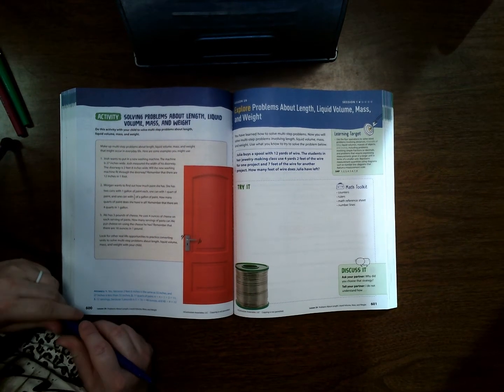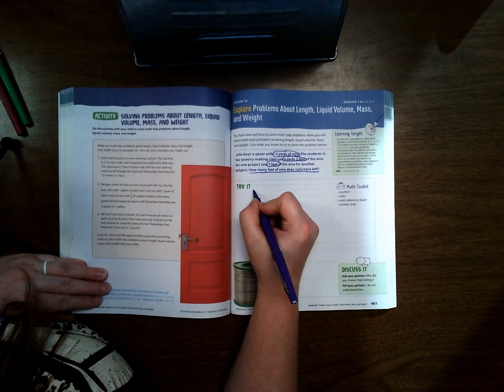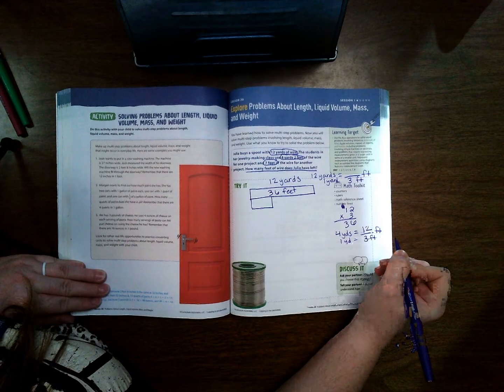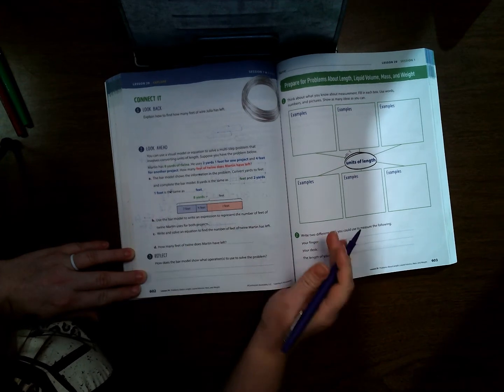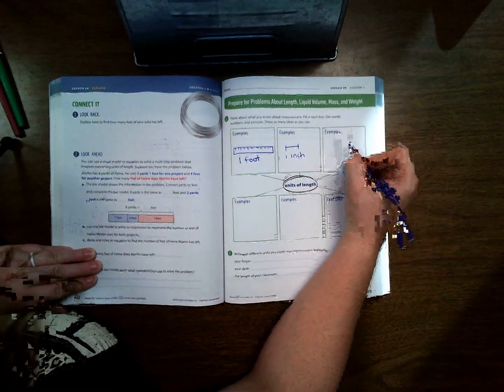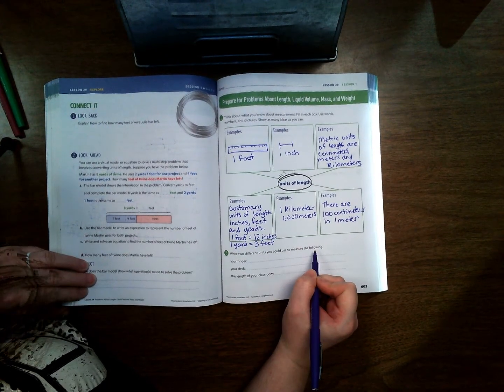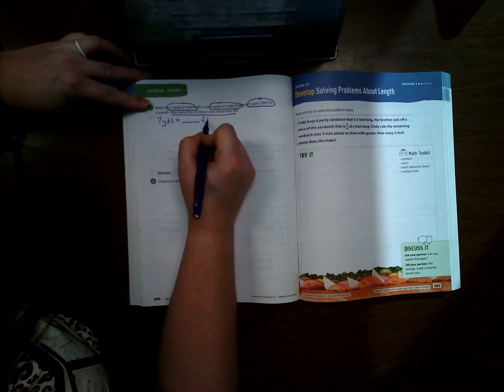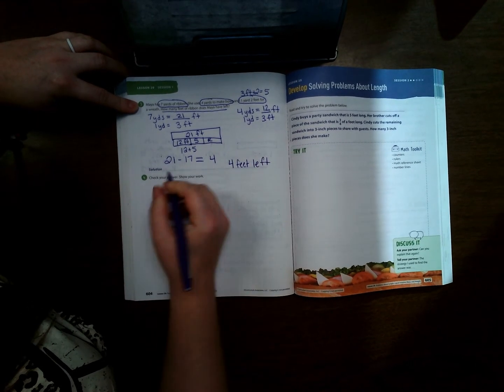Lesson 29 Session 1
4th Grade Ready Classroom Mathematics Lesson 29 Session 1 Solving Multi-Step Word Problems about Length, Liquid Volume, Mass and Weight.